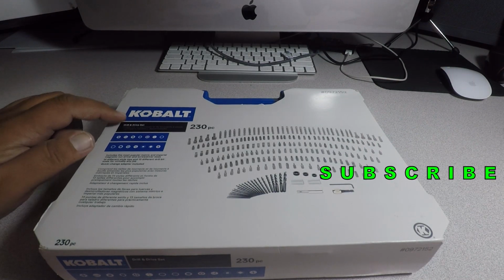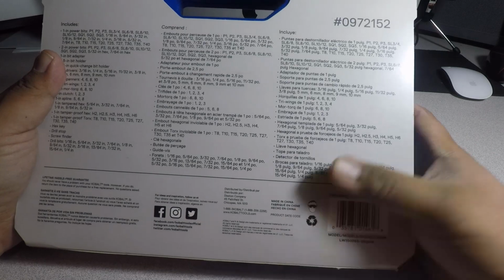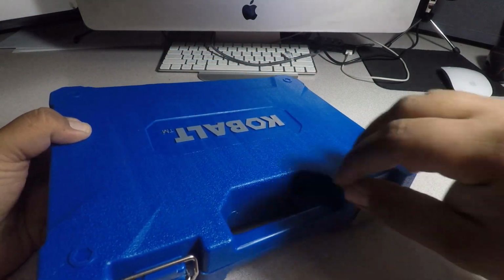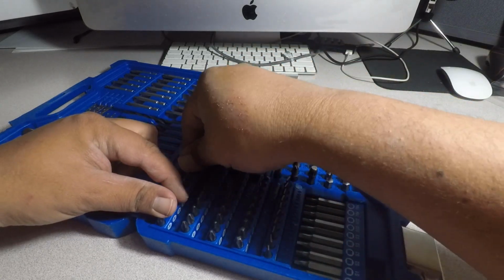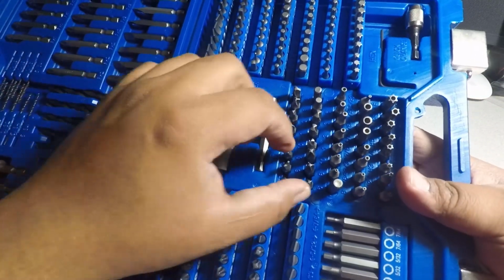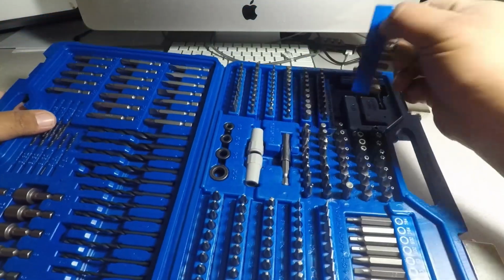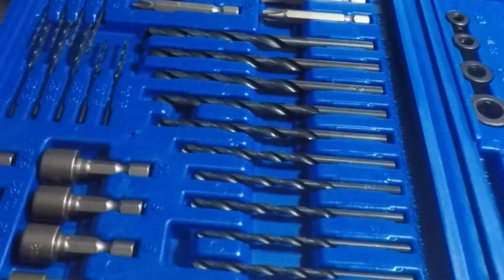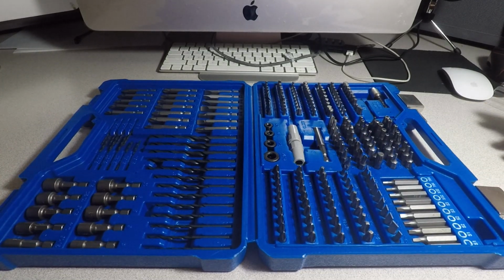Kobalt 230-Piece High-Speed Steel Round Shank Screwdriver Bit Set||Lowes